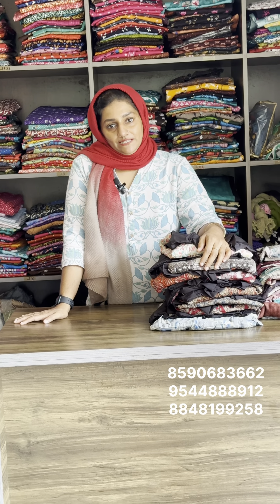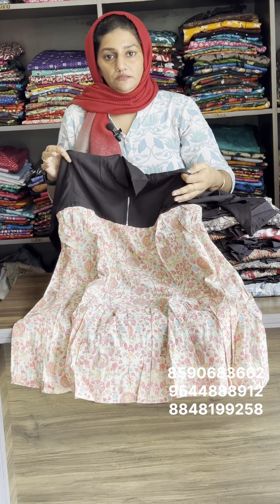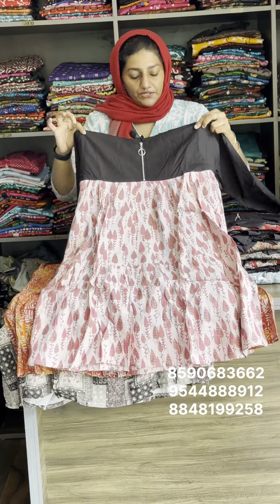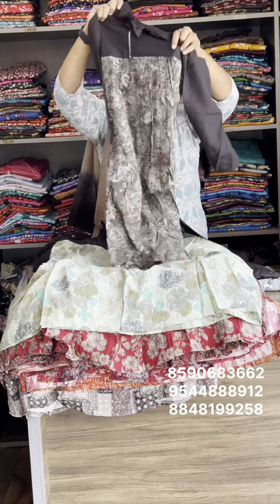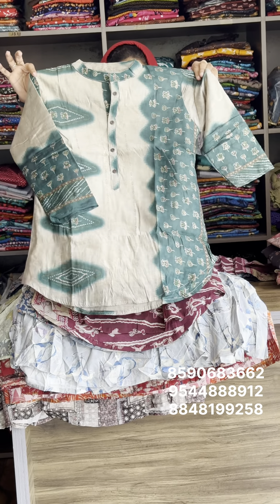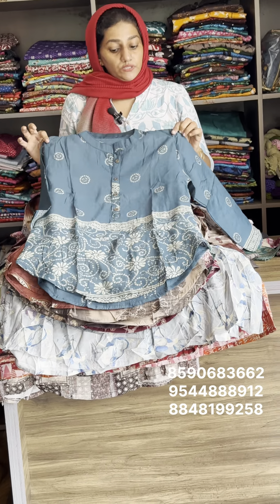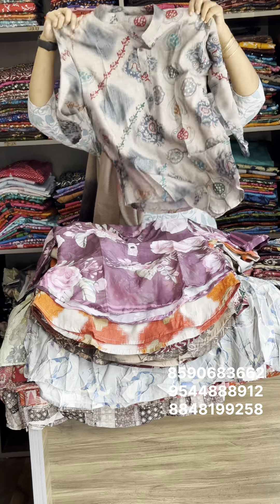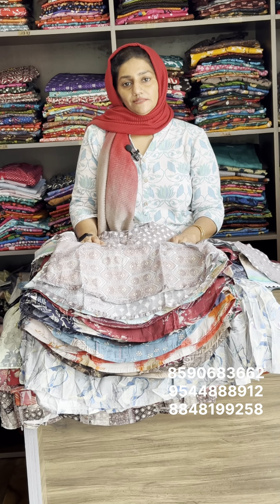Sale Sale 😍 അടിപൊളി short ടോപ്പുകൾവെറും 399 free shipping മാത്രം@AmyFashions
Hi, Dears,

Return Policy
1)Return isn't available for size issues in all cases. (customers must decide and try in their appropriate size before purchase).
2)Return is possible only for damaged pieces.

Only customer pls 🙏🏻